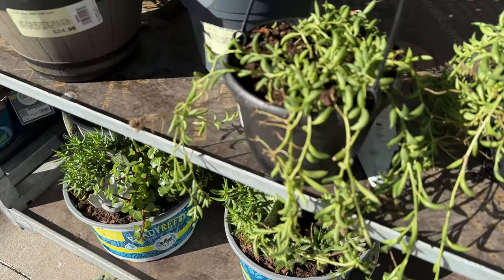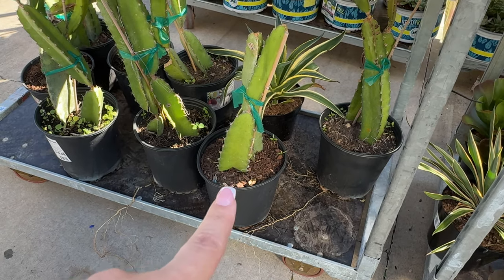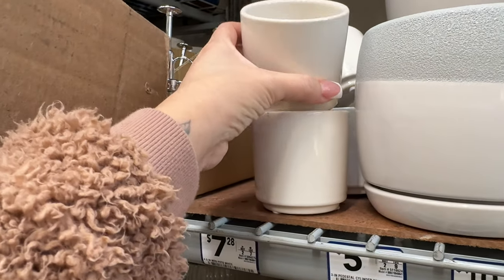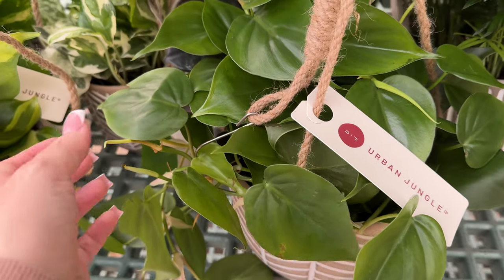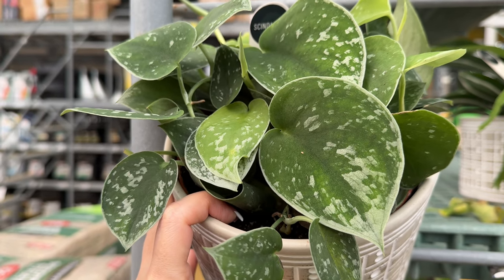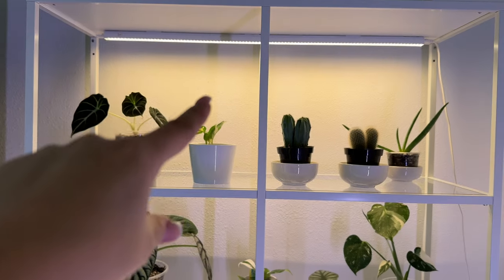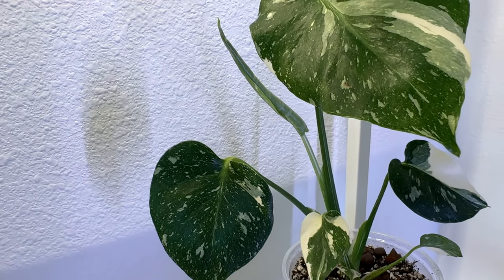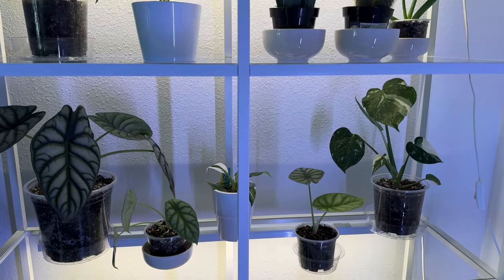Plant Shopping At Lowes | Haul | Plant and Shelf Update | Shop With Me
My first time Big Box plant shopping and haul 🪴

I definitely needed coffee for this shop with me, planty video lol. It was first thing in the morning for me. I do need to get more comfortable recording in public. I was trying to keep it down but I’ll do netter next time. 😘

Also check out my favorite eyebrow, eyeliner and mascara that I’m wearing, tagged in this video!❤️